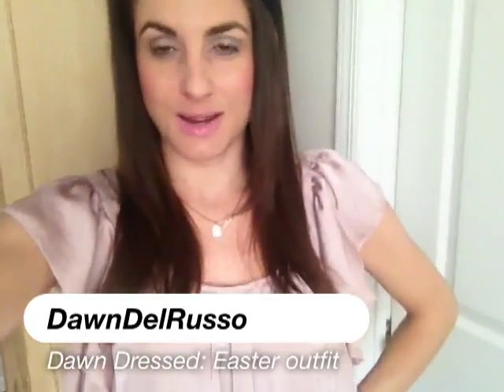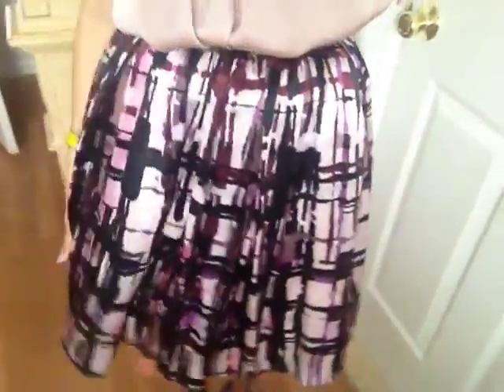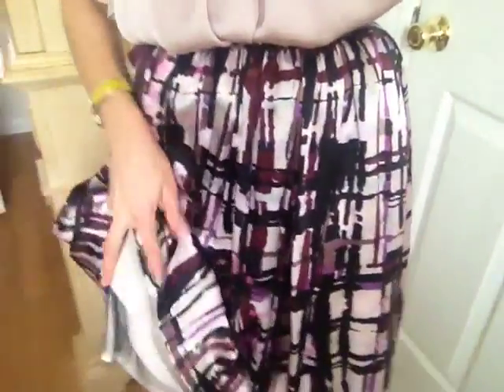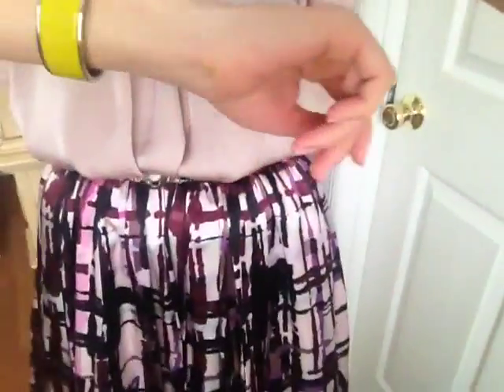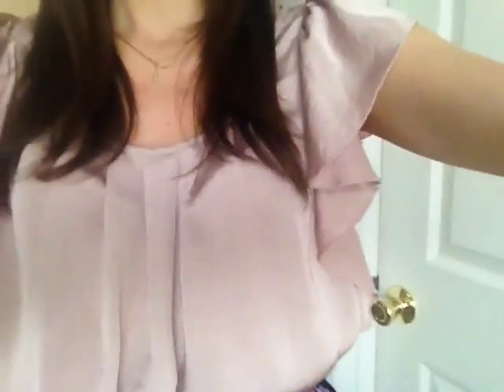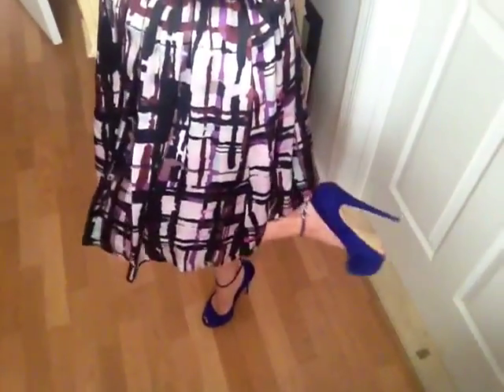What To Wear For Easter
Fashion & Lifestyle Expert Dawn Del Russo shows you her dawndressed ootd